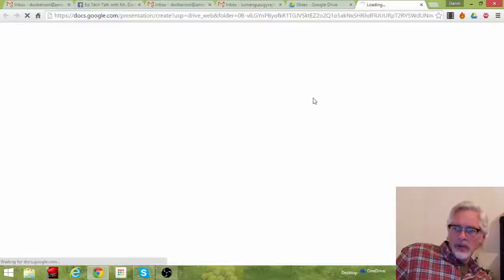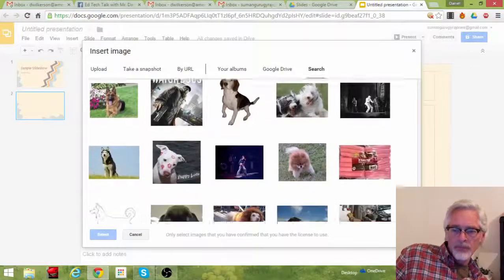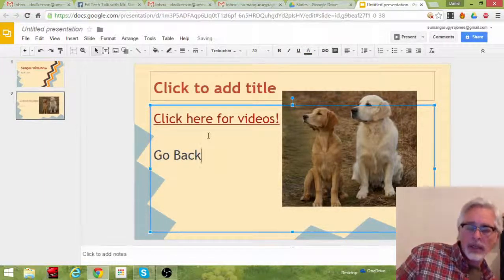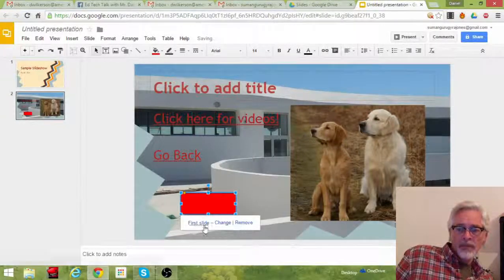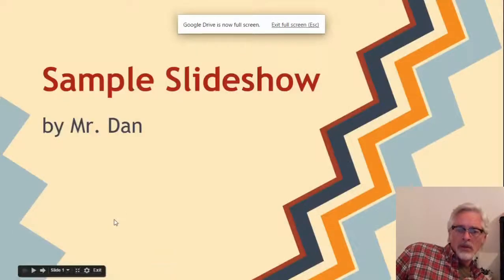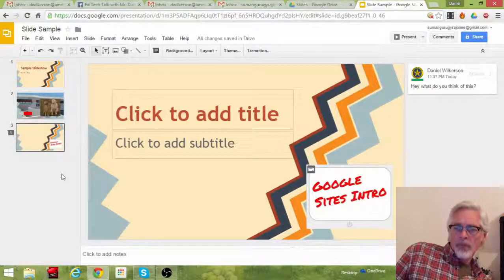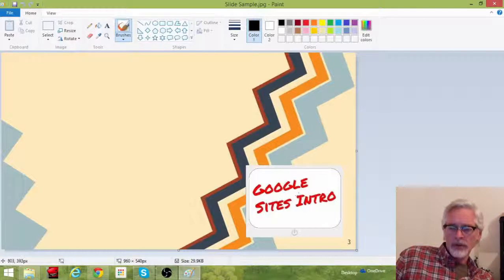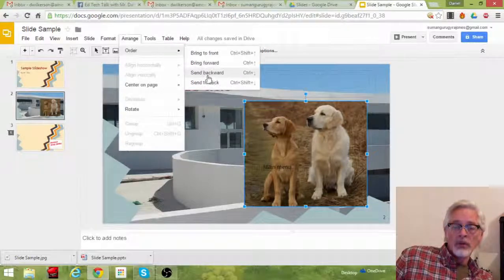Ed Tech Talk: Google Slides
Mr. Dan glides through slides.